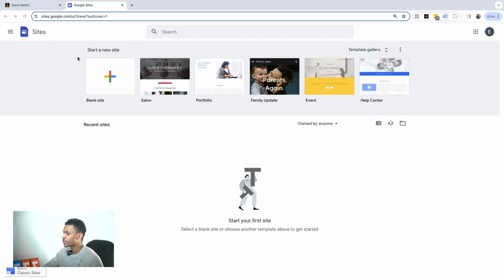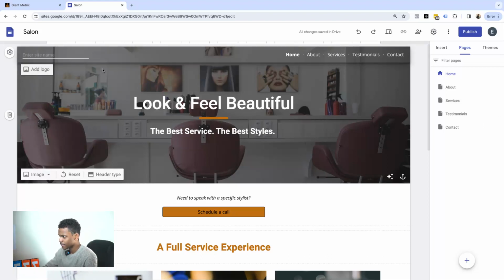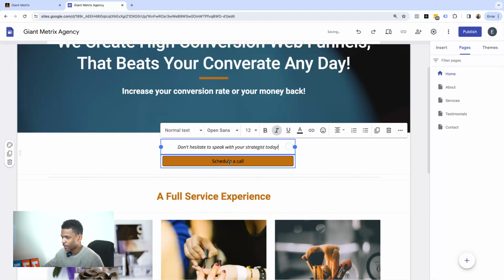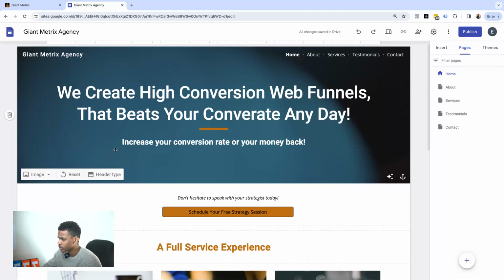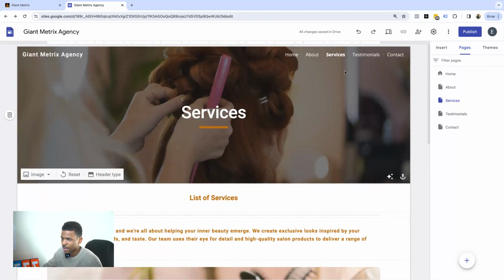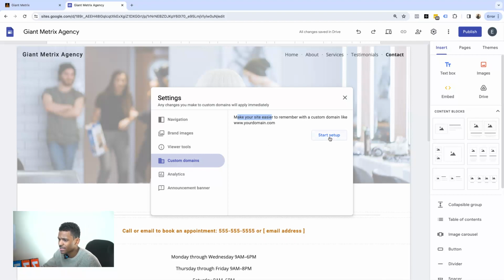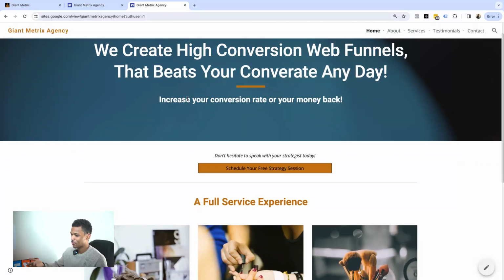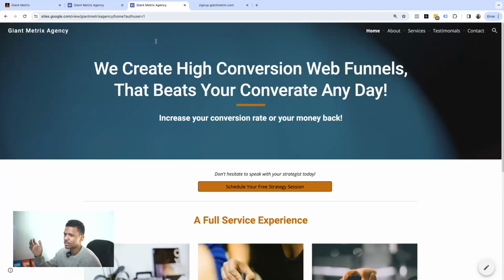How To Create A FREE Website With Google Sites In 20 Minutes | Beginner Friendly Tutorial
Important: In March 2024, websites made with Google Business Profiles will be turned off and customers visiting your site will be redirected to your Business Profile instead. The redirect will work until June 10, 2024.

🌐 Create Your Own Website for FREE in Just 20 Minutes! | Google Sites Beginner-Friendly Tutorial

Dreaming of your own website but don't know where to start? Look no further! Join us in this step-by-step tutorial where we guide you on how to craft a stunning website using Google Sites – and the best part? It's absolutely FREE!

Get Shopify For Only $1 For Your First 3 Months!